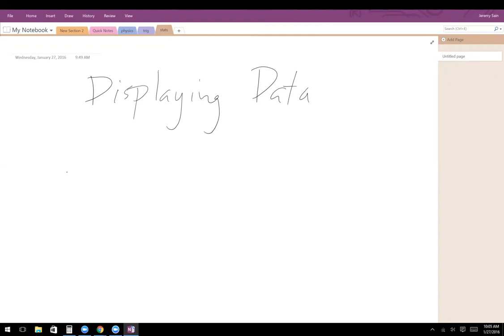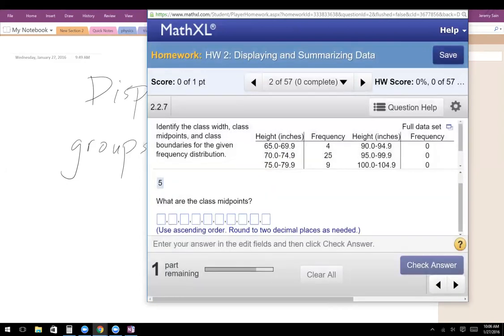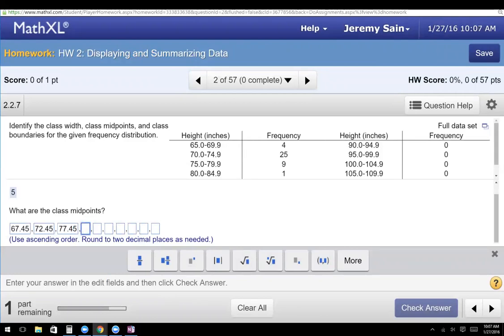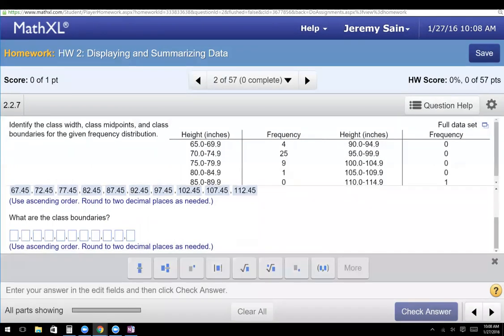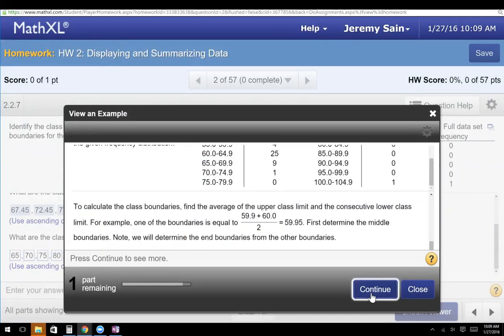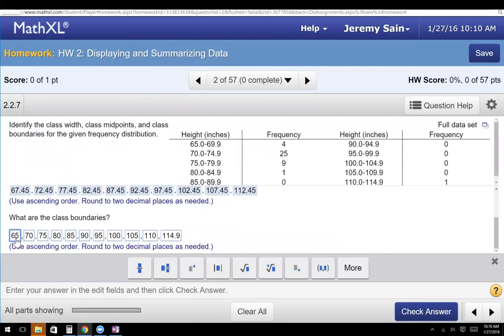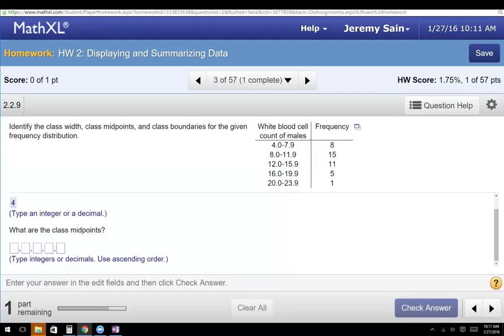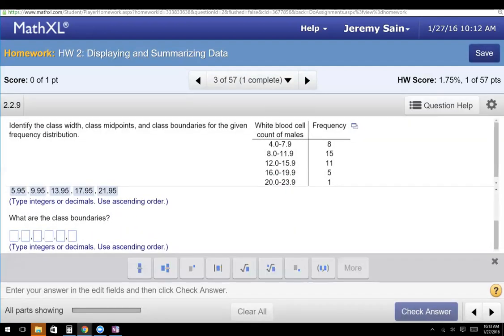STATS 1 27 2016 part 1